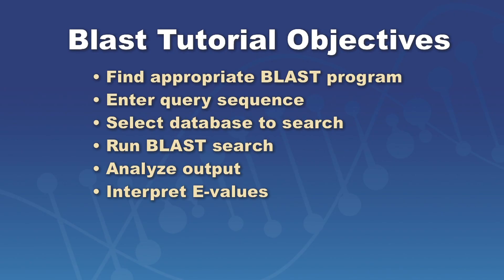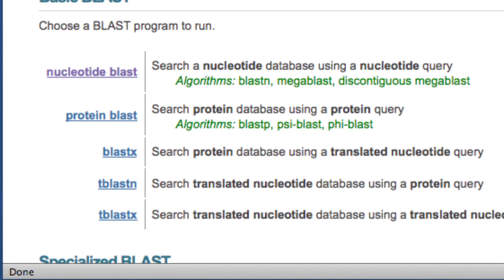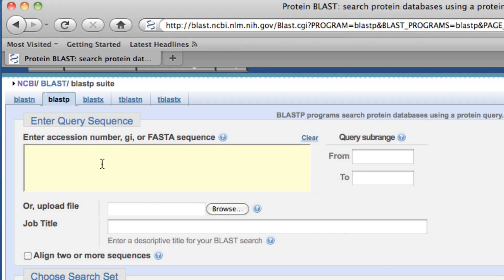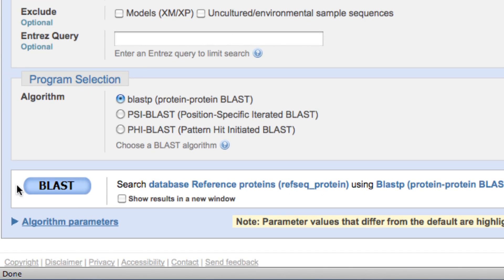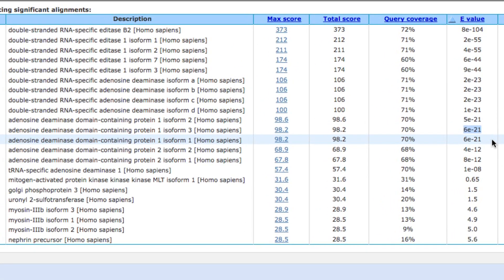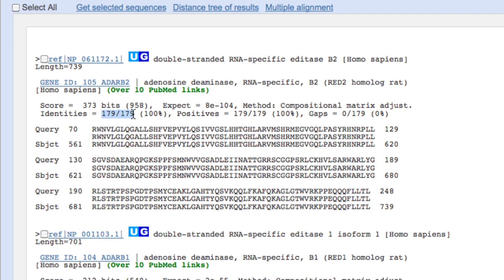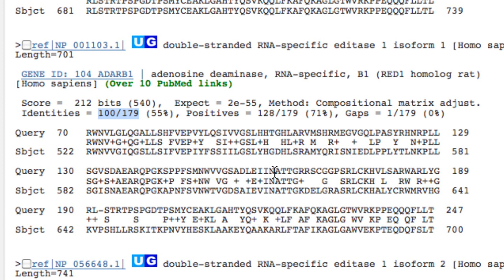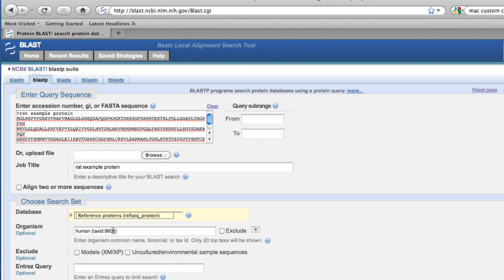NCBI Blast Tutorial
Tutorial for BLAST, a cornerstone bioinformatics tool at NCBI. BLAST is the
Basic Local Alignment Search tool and will protein and DNA sequences that
are related to a sequence that the user provides.